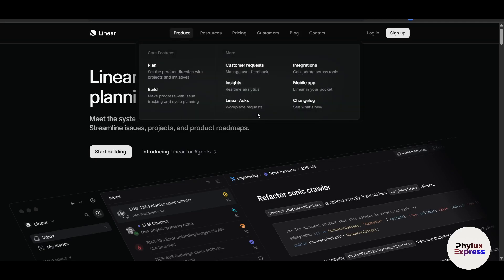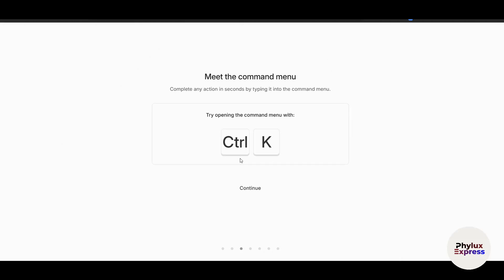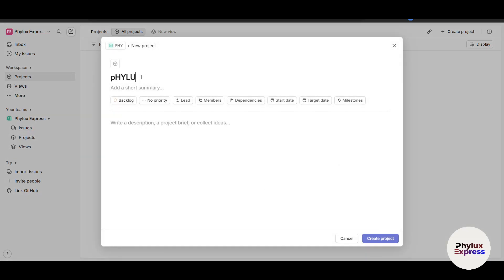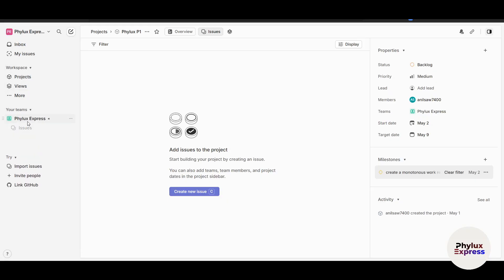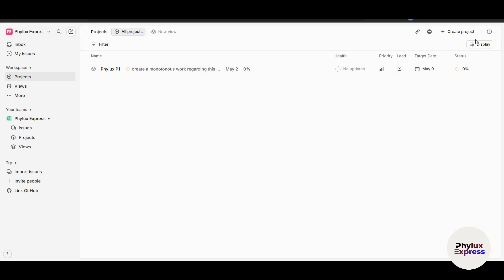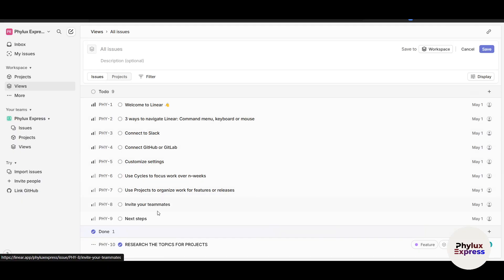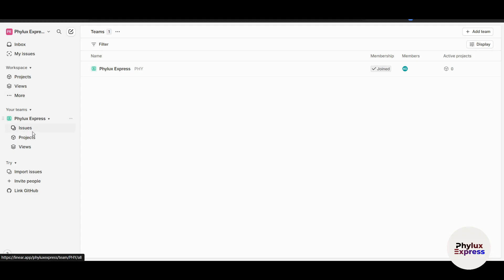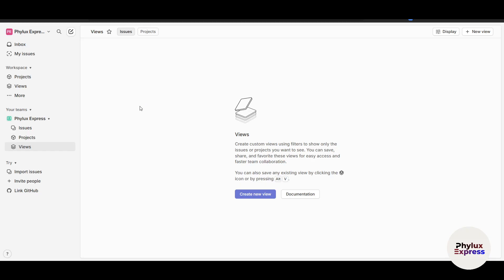Linear App Tutorial For Beginners - 2025 | How To Use Linear App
Looking for a fast, intuitive, and developer-friendly tool to manage projects and track issues? Linear is a modern project management app designed specifically for software teams to streamline workflows, track bugs, and ship products faster. With its sleek interface and powerful features, Linear helps teams stay organized, prioritize tasks, and collaborate seamlessly—all in one place. In this step-by-step tutorial, you’ll learn how to use Linear to manage projects, track progress, and optimize your team’s productivity in 2025.

🔍 What You’ll Learn in This Tutorial:
✅ Getting Started: Setting up your Linear account and navigating the platform
✅ Creating Issues: Adding tasks, bugs, or feature requests and organizing them into projects
✅ Workflows & States: Using customizable workflows to track progress through stages like "Todo," "In Progress," and "Done"
✅ Team Collaboration: Assigning tasks, adding comments, and staying aligned with your team
✅ Reporting & Insights: Tracking cycle times, velocity, and other metrics to improve team performance

If you’re new to Linear or want to master its features, this tutorial is perfect for developers, product managers, and agile teams looking to simplify their workflows and deliver high-quality results faster. With clear instructions, practical examples, and actionable tips, you’ll discover how to use Linear to streamline project management, reduce bottlenecks, and focus on what matters—shipping great products. By the end of this video, you’ll feel confident using Linear to manage your projects effectively.

🌟 Key Features Covered:
✔️ Clean, minimalistic interface for distraction-free task management
✔️ Customizable workflows tailored to your team’s processes
✔️ Real-time collaboration and seamless integrations with tools like GitHub, Slack, and Figma
✔️ Advanced analytics for tracking team performance and improving efficiency
✔️ Keyboard shortcuts and automation for lightning-fast workflows